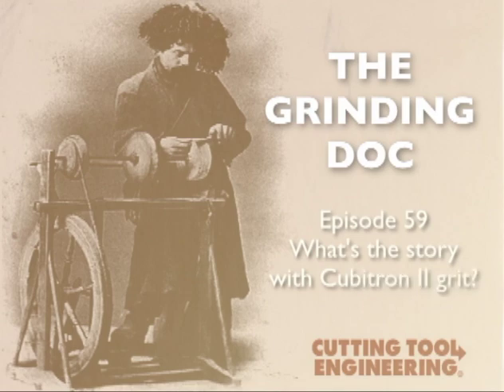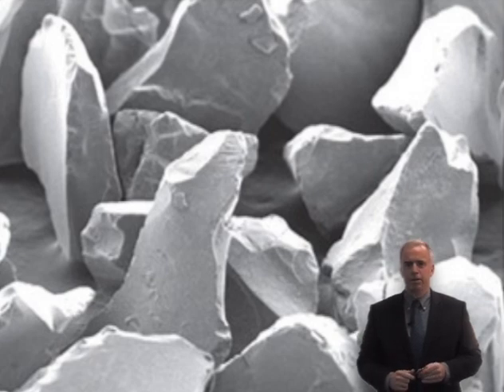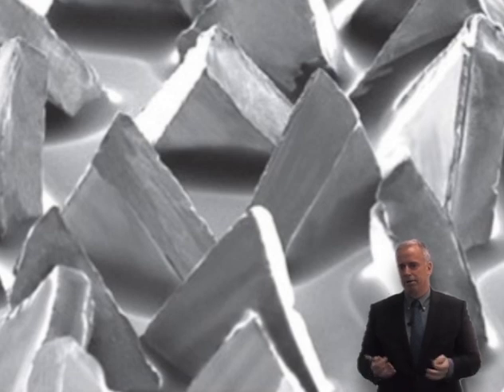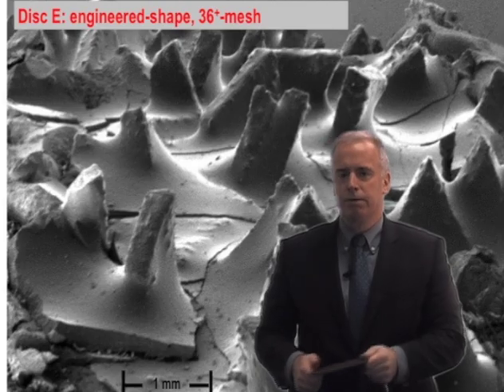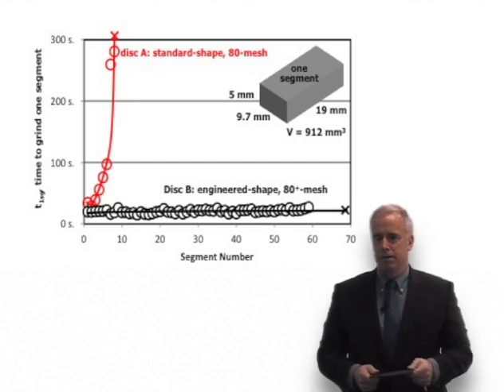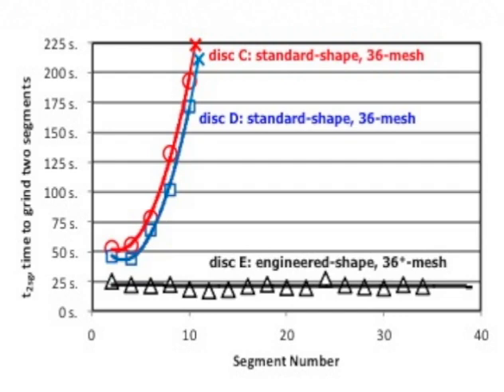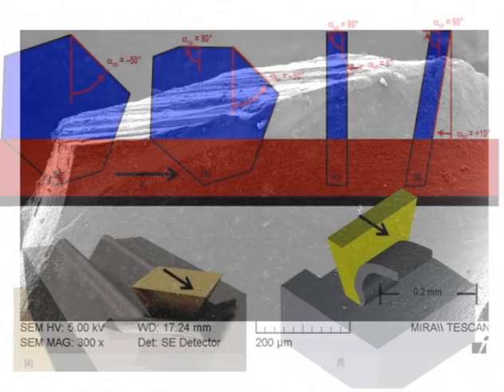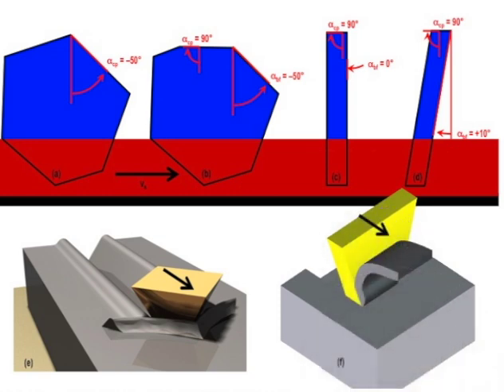Episode 59: What's the story with Cubitron II grit?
Dr. Jeffrey Badger, the Ask the Grinding Doc columnist for Cutting Tool Engineering magazine, examines the new Cubitron II grit. The research cited in this episode is  described in detail in the April 2014 edition of the Welding Journal, and can be found here:

Visit The Grinding Doc website for more advice from Dr. Jeffrey Badger